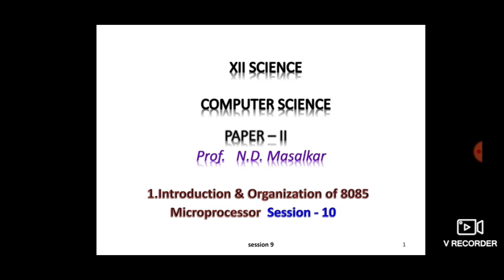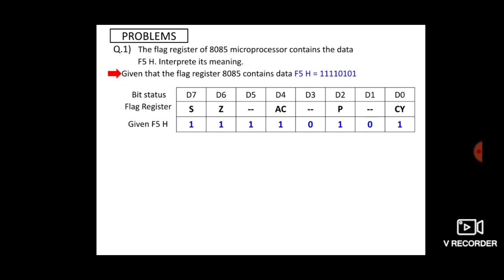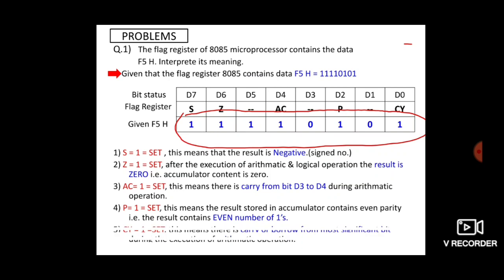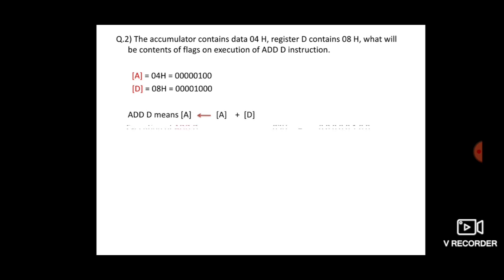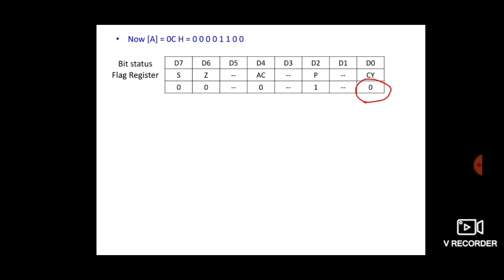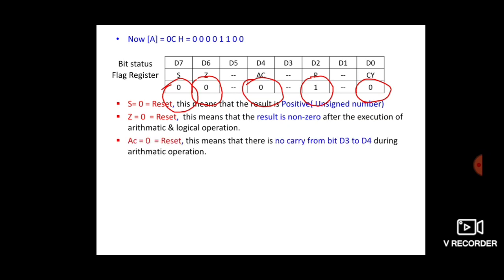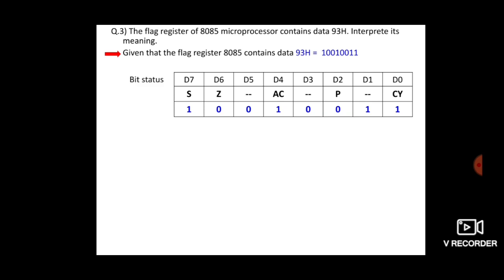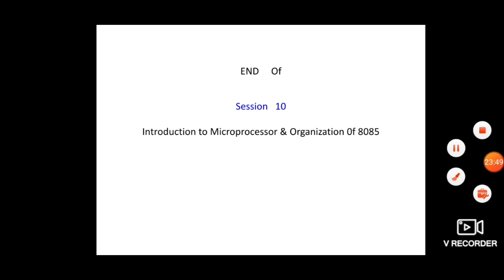Std XII Computer Science problems of Flag Register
Introduction &Organization of 8085 Microprocessor